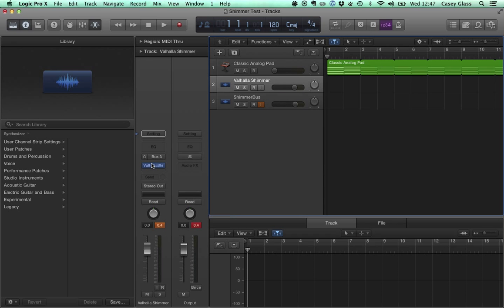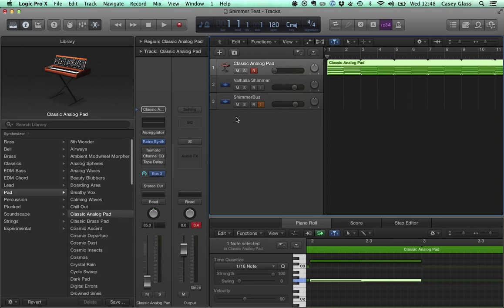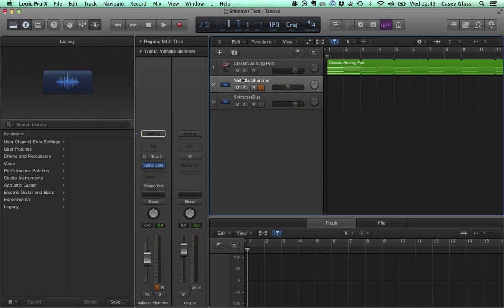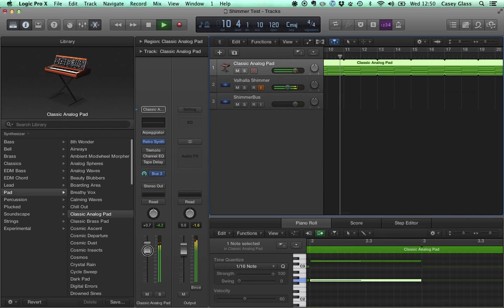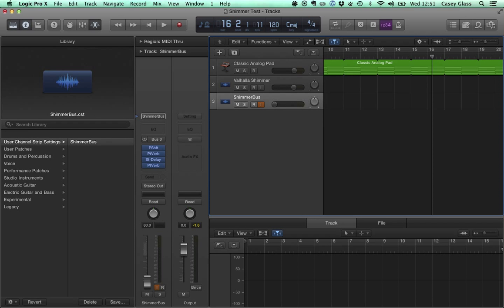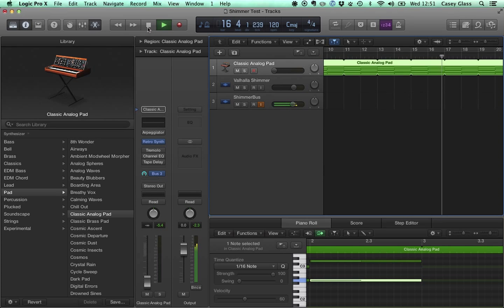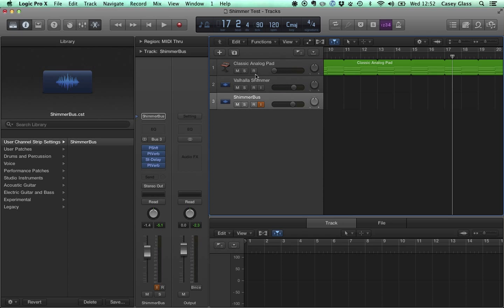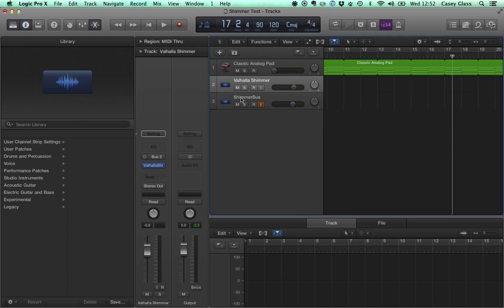Shimmer Face Off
Comparison between Valhalla Shimmer and similar effects in Logic.